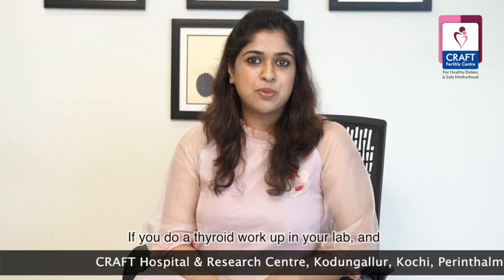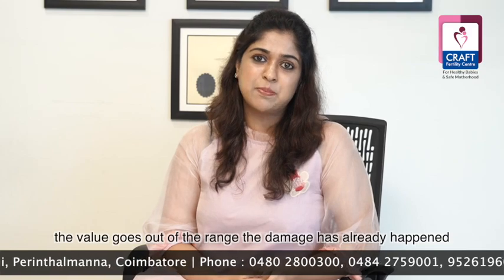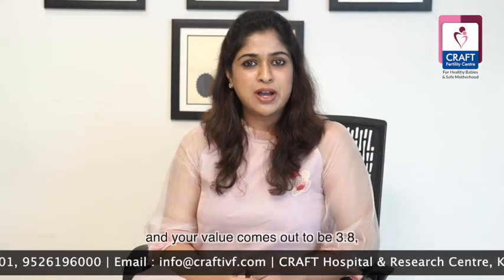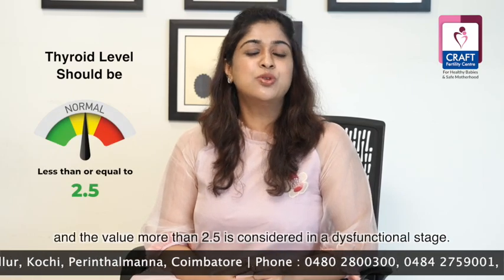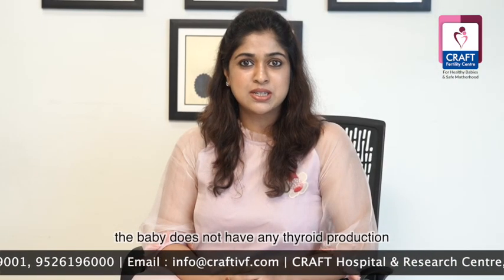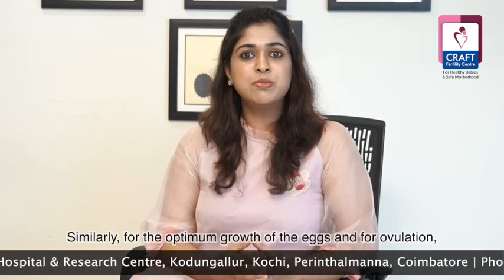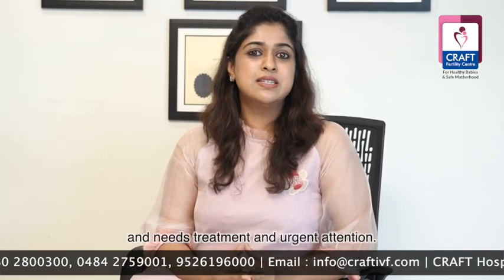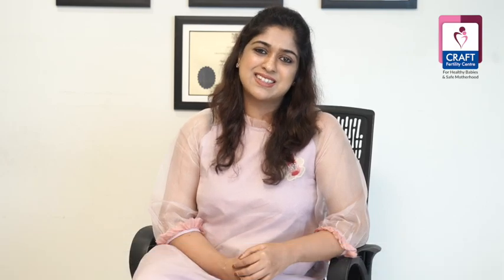Thyroid Work up | Dr. Noushin Ashraf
Thyroid Work up.
Dr. Noushin Ashraf, Our Director & Sr Consultant ,briefly explain some common issues happening while doing Thyroid testing.

Dr. Noushin Ashraf
(MD, FRM, MRCOG(UK), MRCP(IE))
Director & Sr Consultant, CRAFT Hospitals.